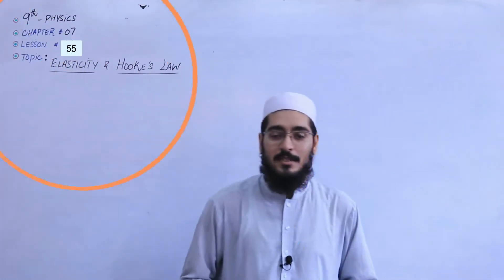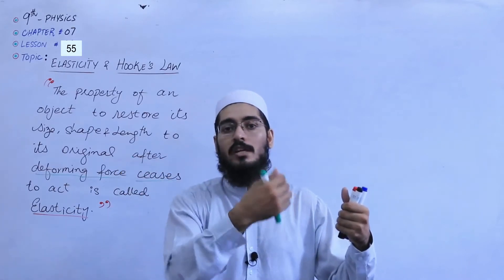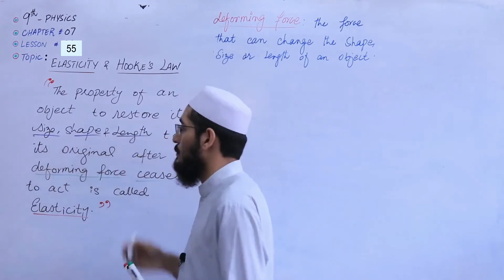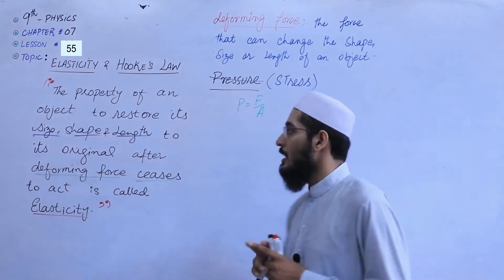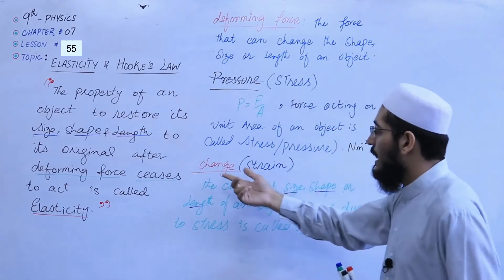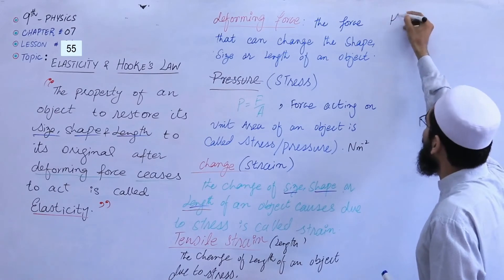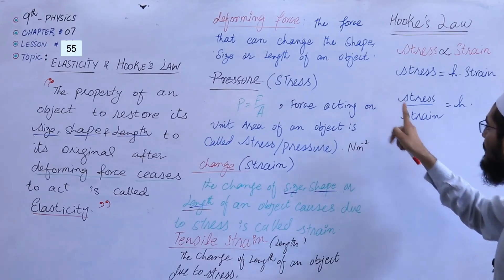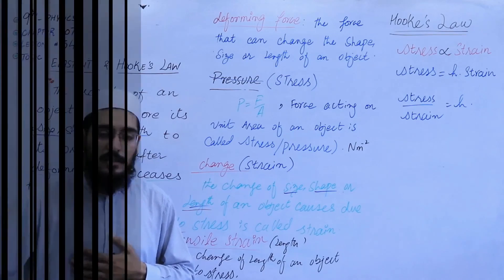IX PHYSICS LESSON # 55 CHAPTER # 7 TOPIC: ELASTICITY & HOOKE'S LAW 1